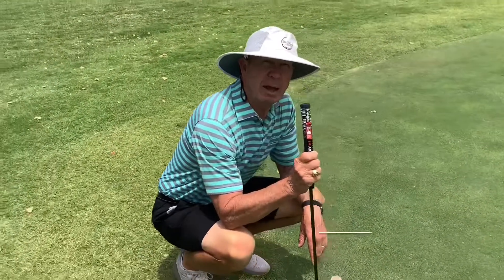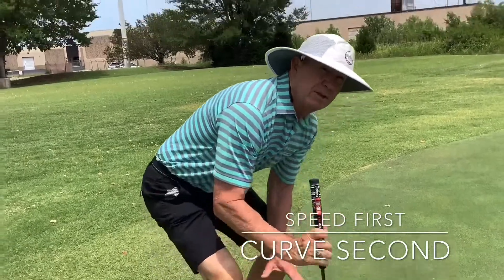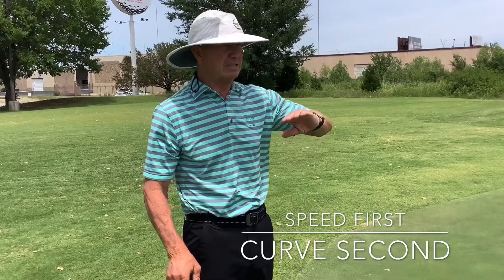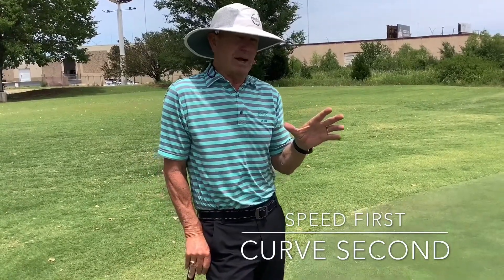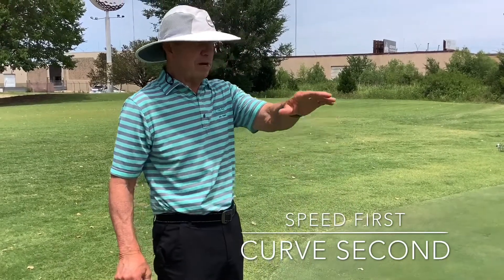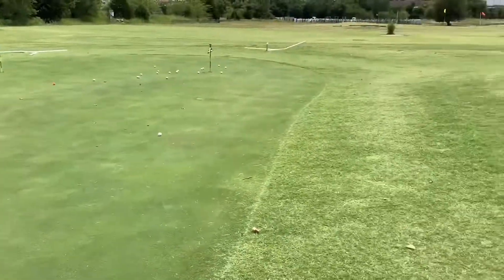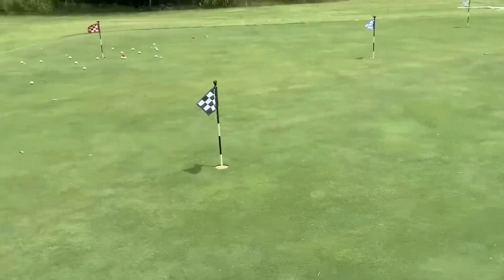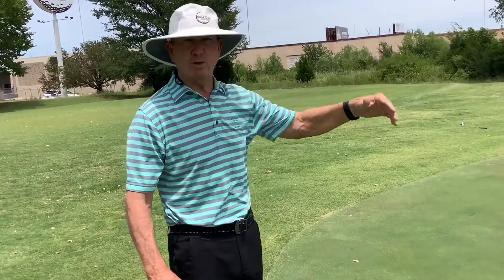Reading Greens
Reading greens is all about figuring out what kinda of putt to hit before standing over the ball.